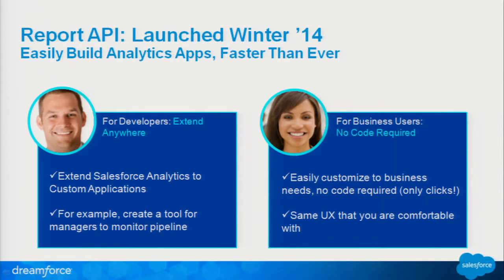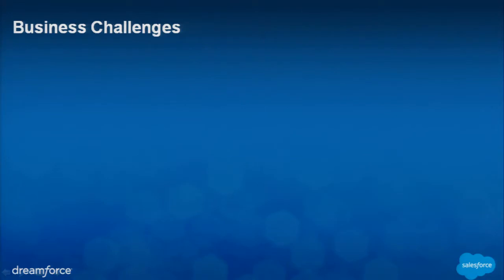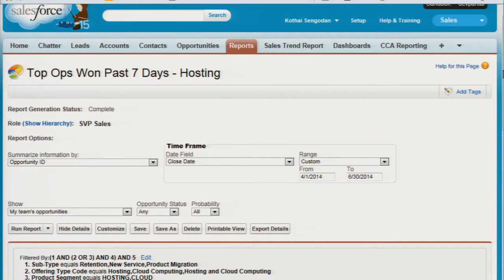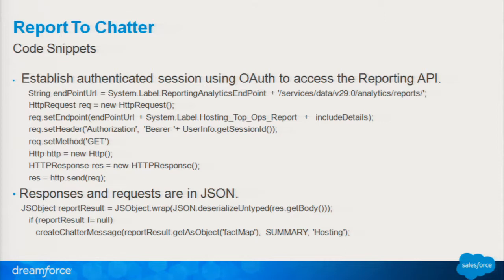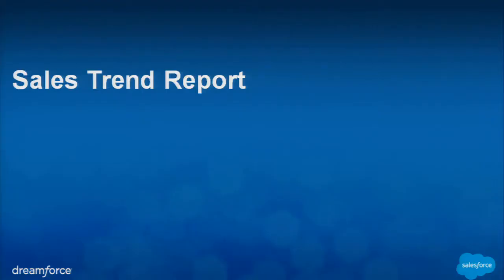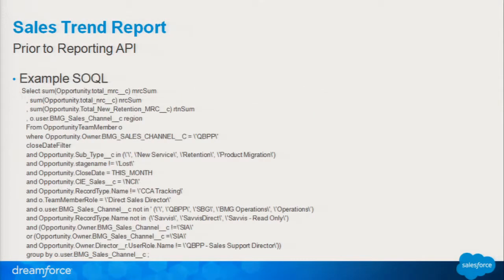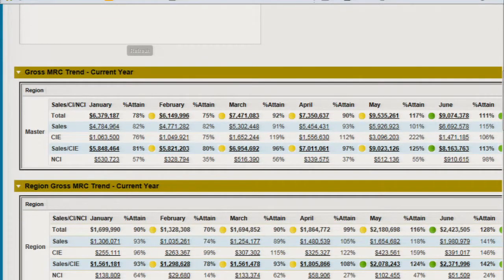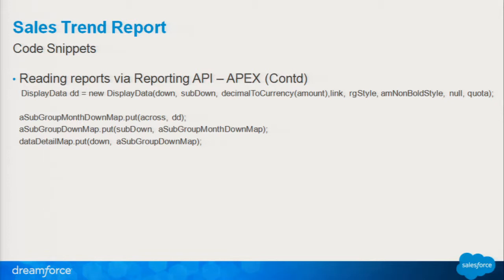Introduction to the Salesforce1 Reporting API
The Salesforce Reports API gives you the power to manipulate reporting data programmatically. Join us as we demonstrate and show the code for several real-world examples of how you can use the Salesforce Reports API to transform your business. You'll get an overview of the Reports API, learn about popular use-cases that this new technology can solve, and get context from real-world examples.